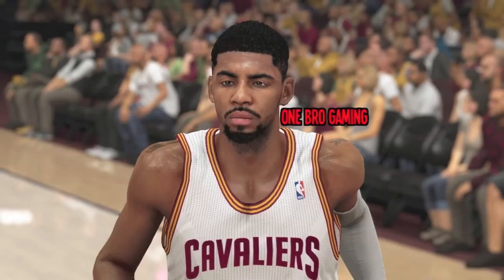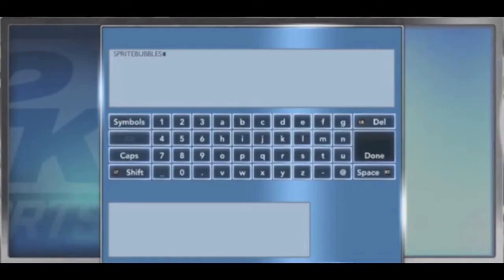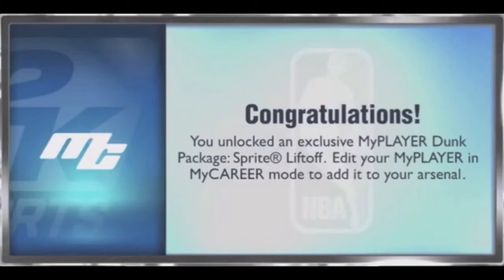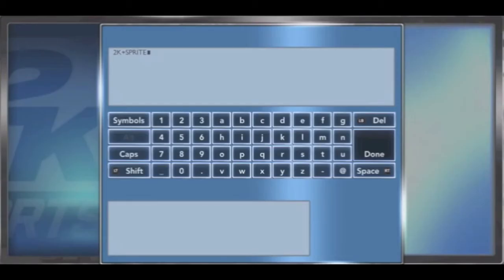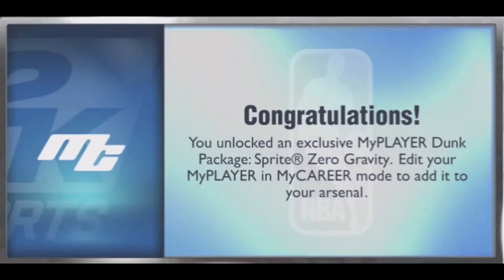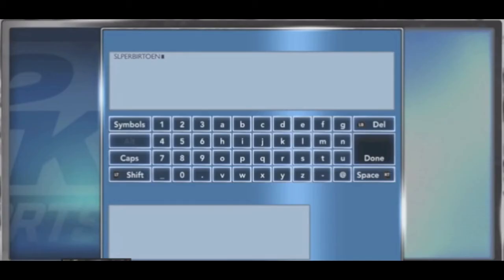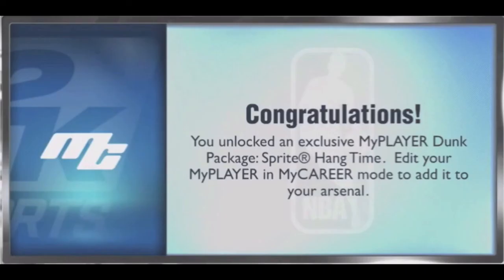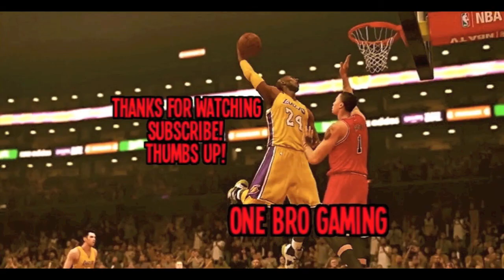NBA2K14 Next Gen: 3 NEW LOCKER CODES!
Three Dunk Package Codes Are Out! Please Like If This Video Helped You Out! I Will Keep On Posting Locker Codes As They Come Out!
Locker Codes:
1. SPRITEBUBBLES
2. 2K+SPRITE
3. SLPERBIRTOEN